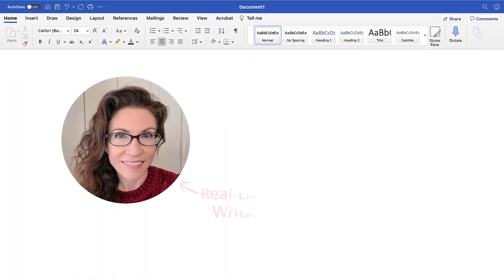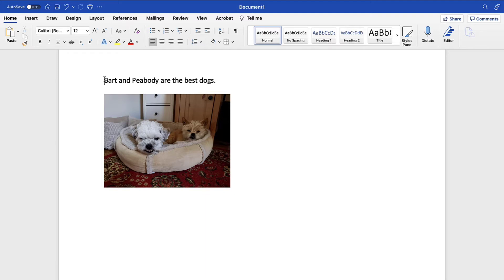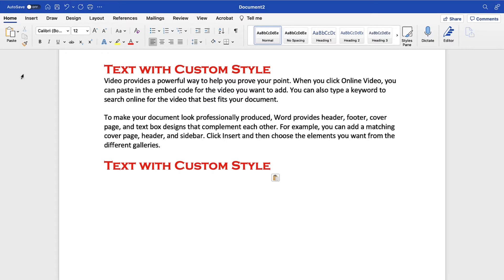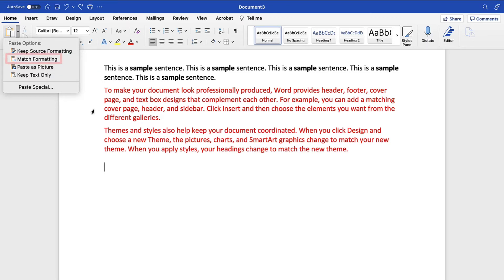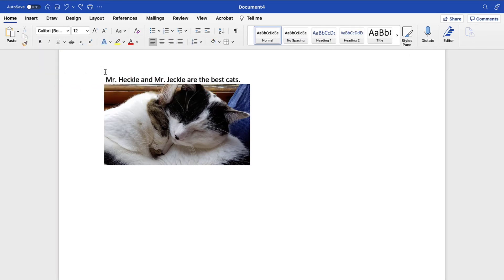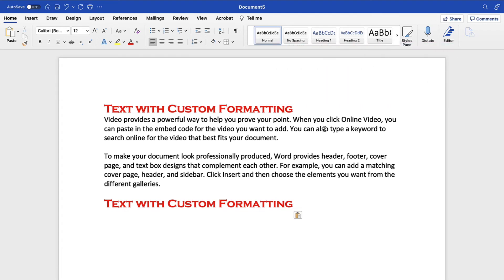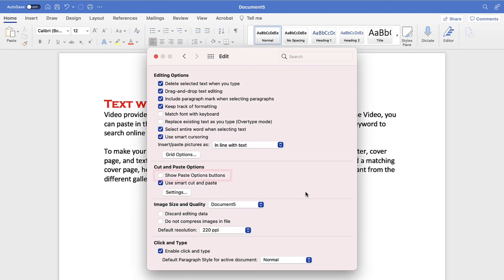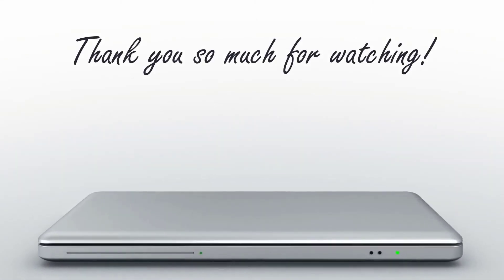How to Cut, Copy, and Paste in Word for Mac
Learn three ways to cut, copy, and paste in Word for Mac. The bonus tip at the end shows how to choose a pasting option after pasting your text. Plus, the troubleshooting section shows how to turn on a missing Paste Options button.

This tutorial features Word for Microsoft 365 for Mac. These steps should also work in older versions of Word for Mac; however, your interface may look slightly different than the interface shown here.

Chapters:
0:00 Introduction
1:20 How to Use Keyboard Shortcuts to Cut, Copy, and Paste
2:06 How to Use the Ribbon to Cut, Copy, and Paste
5:28 How to Use the Shortcut Menu to Cut, Copy, and Paste
6:43 How to Choose a Pasting Option after Pasting Text
7:49 What to Do If Your Paste Options Button Is Missing